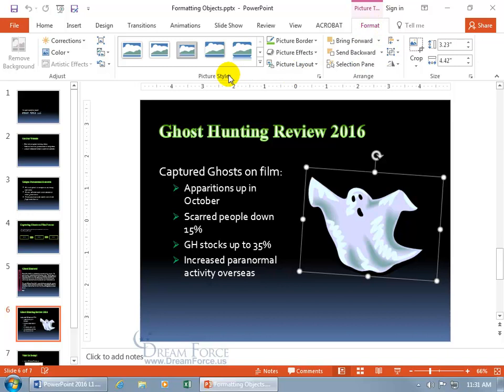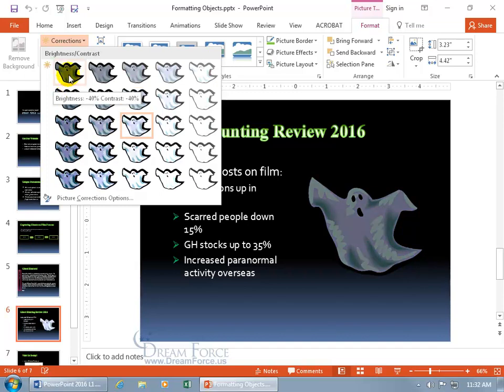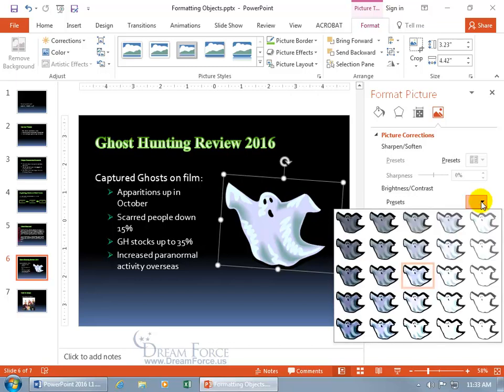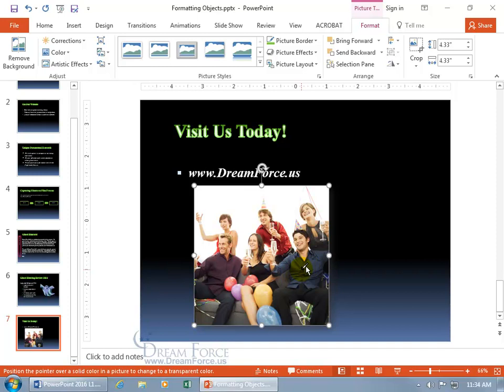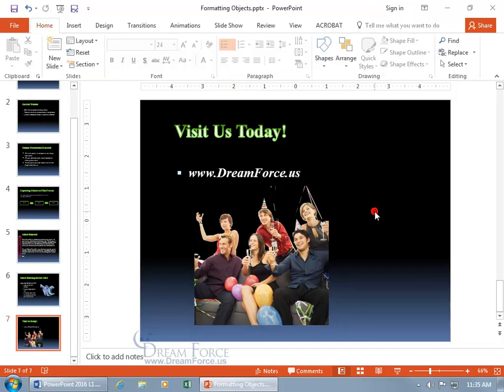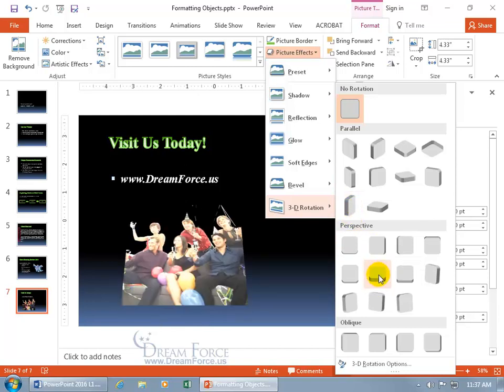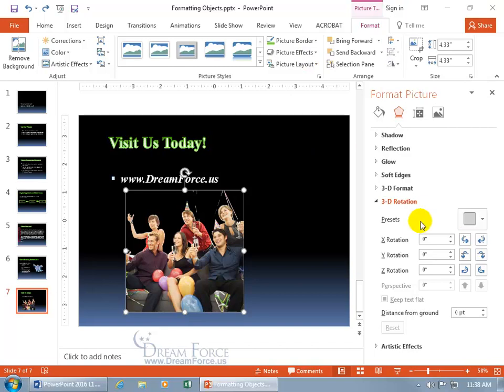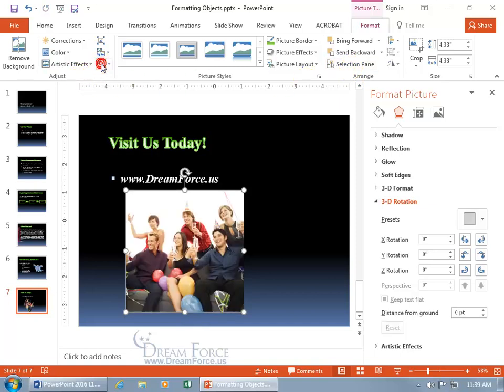Microsoft PowerPoint 2016: Format Objects, Brightness, Transparency and 3D Rotation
Microsoft PowerPoint 2016 training video on how to format objects, images, pictures or shapes in your PowerPoint slide presentation including: adjusting the brightness, set transparency and add 3D rotation.